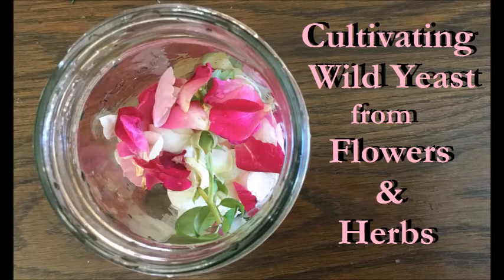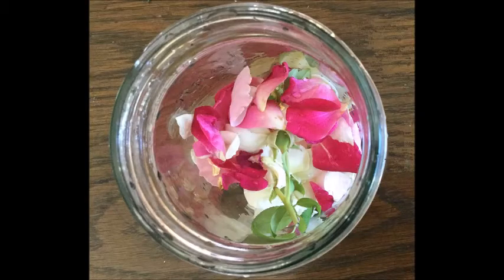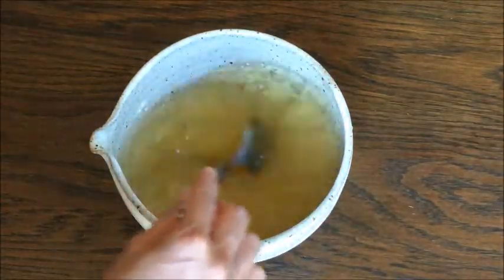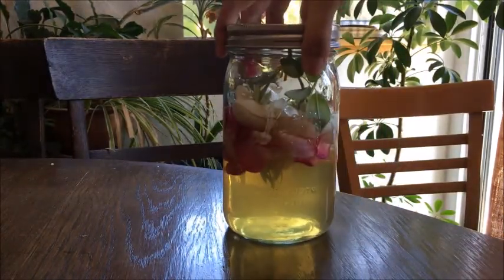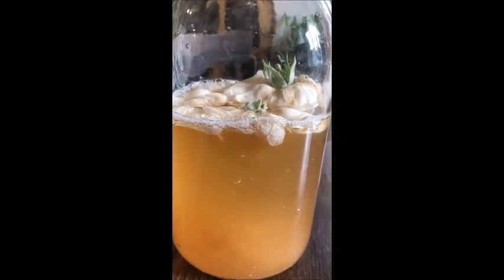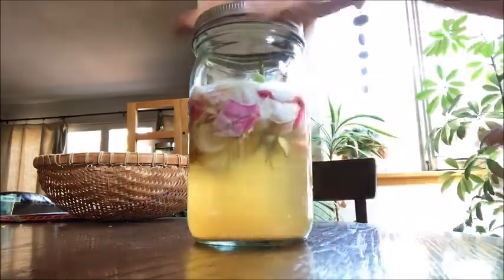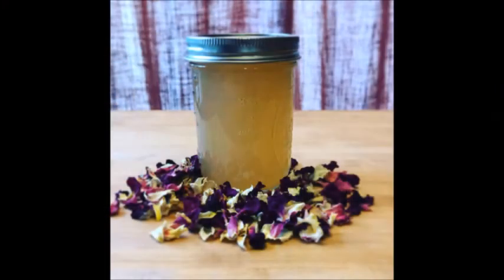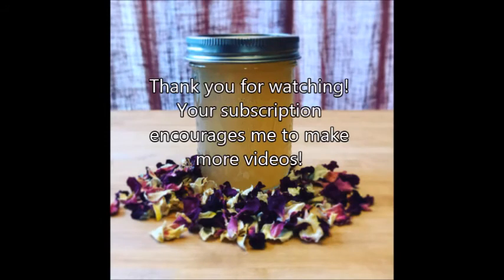Cultivating Wild Yeast from Flowers and Herbs from your garden. ハーブと花から作る天然酵母 (英語版）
You can make your own yeast starter from fresh organic flowers and herbs in your garden. This yeast is good for making your sourdough bread, home-brewed wines and probiotic drinks.   You can also use it as food preservatives when you add a little to your hummus, hot sauce, home made mustard.

Ingredients (makes about 1 pt of yeast juice)
2 1/2 cup filtered water
2 tablespoons honey or sugar
freshly picked edible flowers and herbs
1 qt mason jar

Add 1teaspoon of this yeast to these recipes and they will last long time and it adds extra probiotics to your diet.

Ceramic bowl, Katakuchi, by Koide Studio